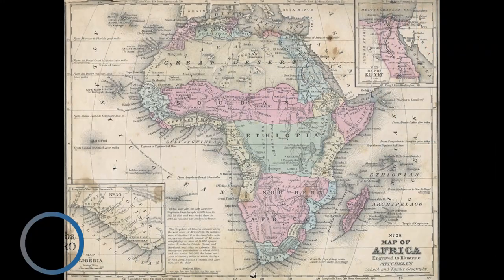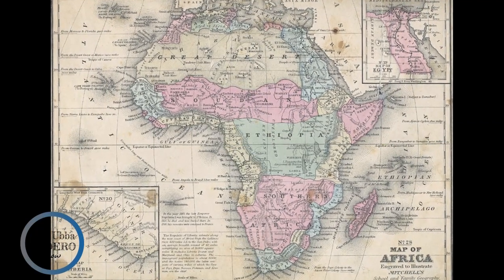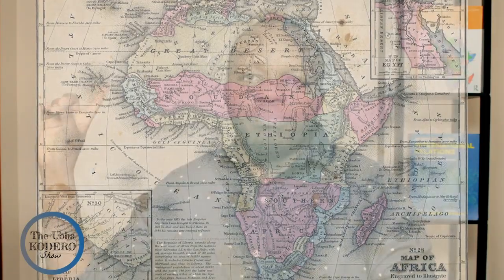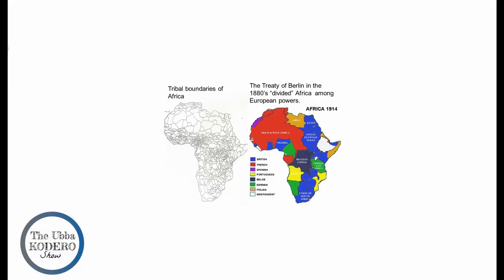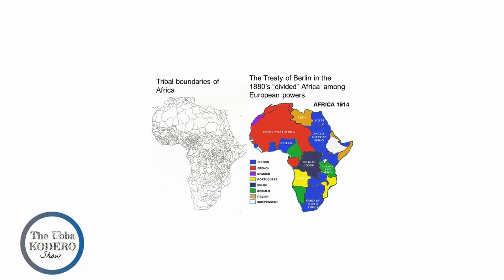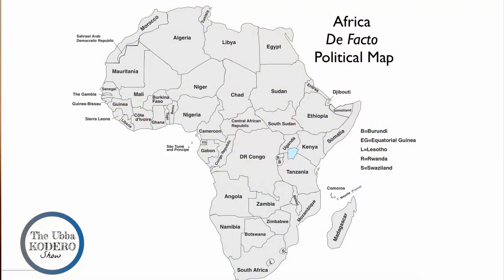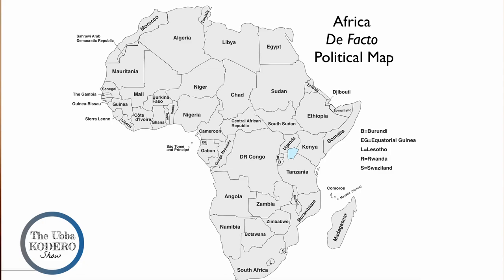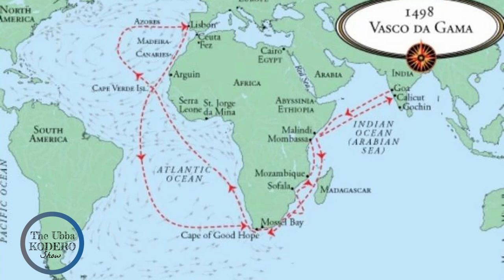How, when, and why Did Europeans first get to Africa?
This is the first episode of the three that discusses colonialism in Africa. It starts from pre-colonial times to the scramble and the eventual partitioning and colonization of Africa.